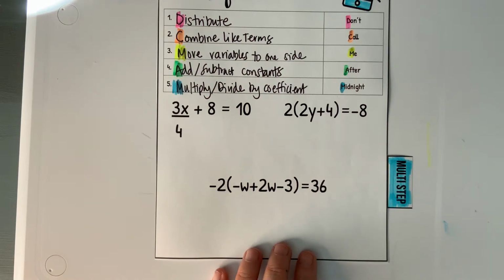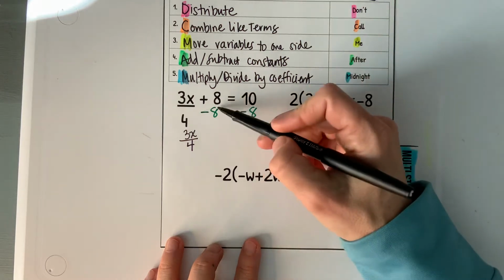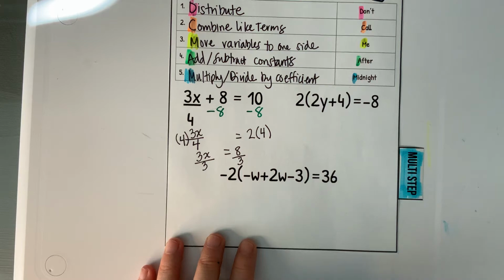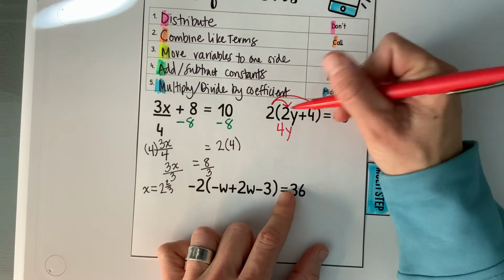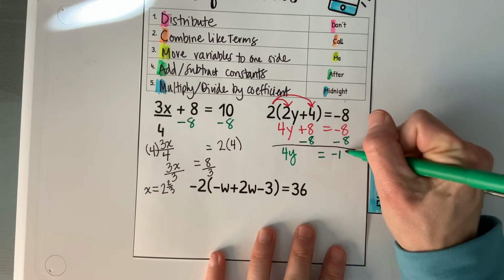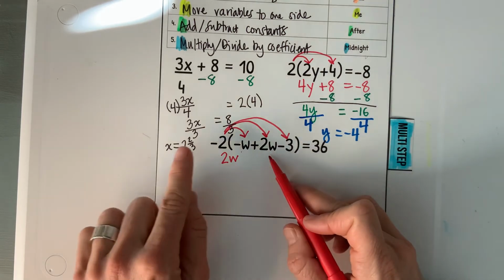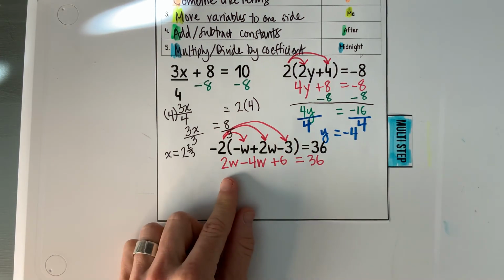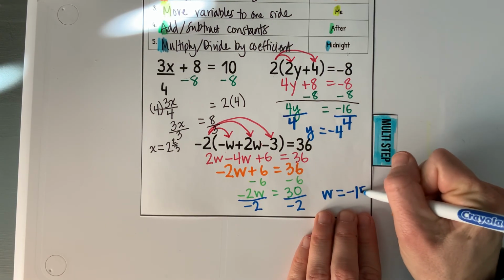Multi-Step: Part 2 (Solving Equations Booklet)